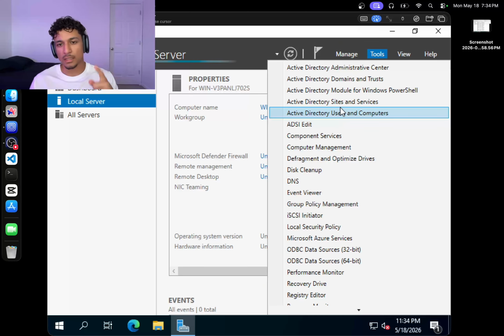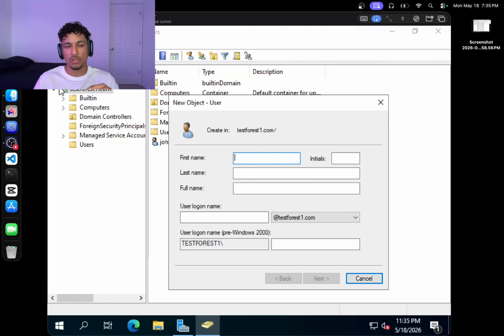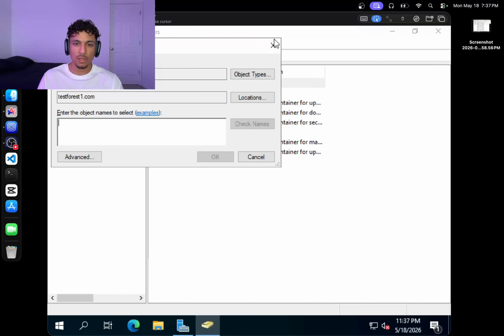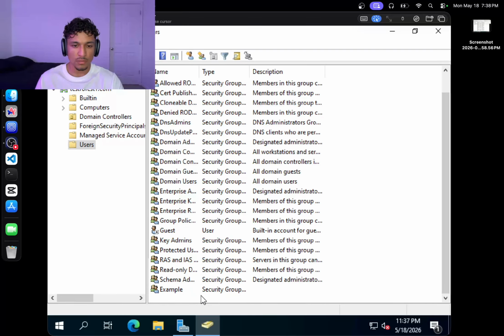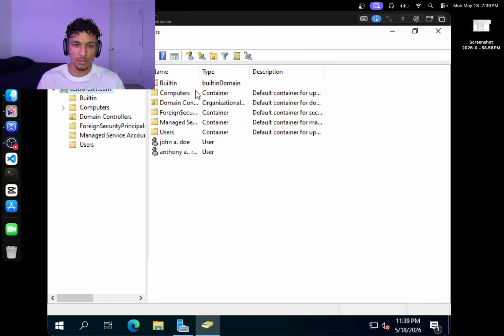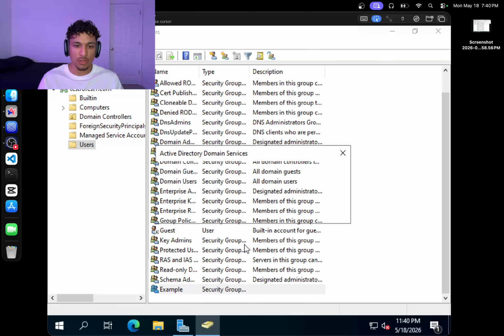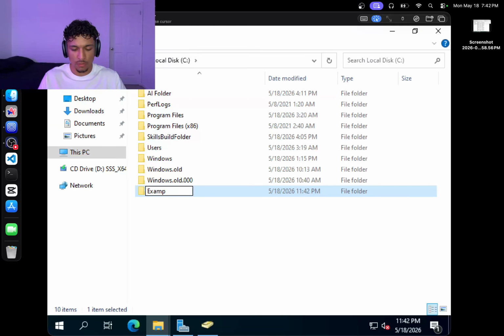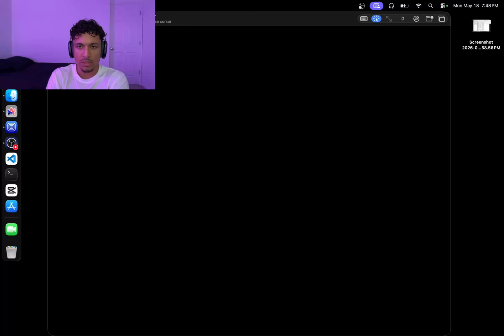IT Series: Active Directory (IT Directory Service)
Today's episode focuses on the core administrative tasks every IT professional needs to know within Active Directory. For this video, I walked through the process of managing a corporate directory structure, including creating new user accounts, establishing security groups, nesting groups for scalable permissions, and setting up centralized shared folders for a business environment.

More on the way soon!